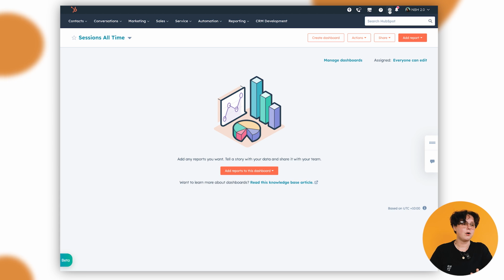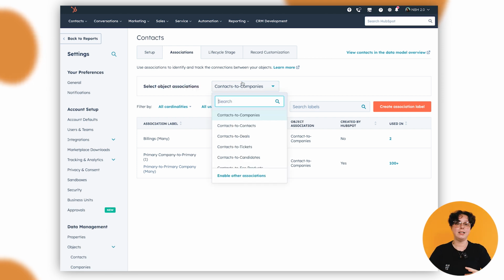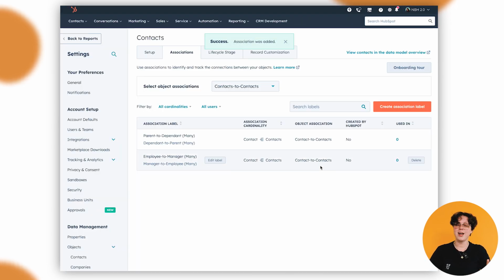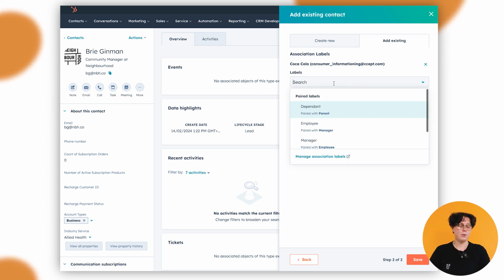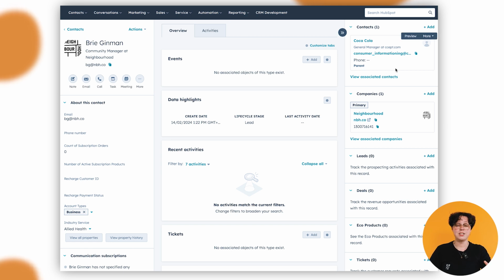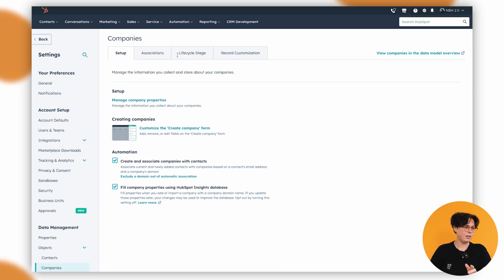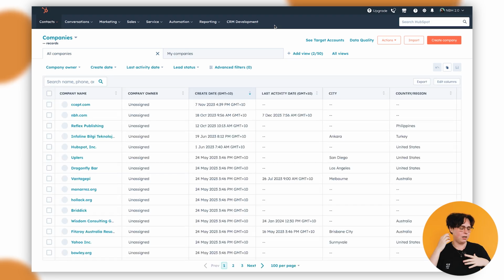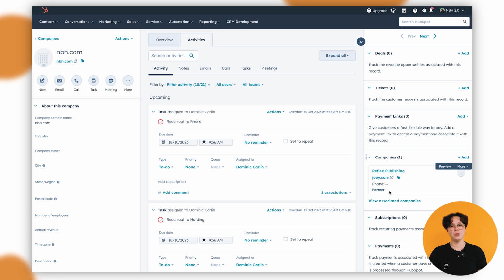How To Associate Contacts of The Same Type in HubSpot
Learn how to easily associate a contact with an object, a deal, or many contacts to a deal or object using the association labels to know exactly who they are to each particular association.

Stick around because we will take you through our step-by-step breakdown of how to do it, the best practices, common mistakes, and some tips and tricks to increase your data cleanliness with association labels in HubSpot!

Welcome to Neighbourhood's HubSpot How-To series! 🚀

In this week's episode, we delve into the CRM to show the dos and don'ts to improve your data cleanliness with label association in HubSpot and make all your processes more efficient in one platform.

🎬 Video Overview

00:00 Introduction
01:10 1st Association Example (Contact to Contact)
03:59 2nd Association Example (Partner to Prospect Association)
05:52 Outro

Don't hesitate to reach out to Neighbourhood - we're here to assist you every step of the way!

👋🏼 Socials